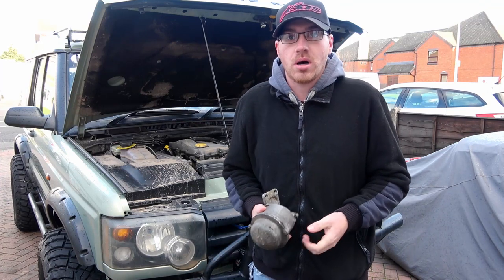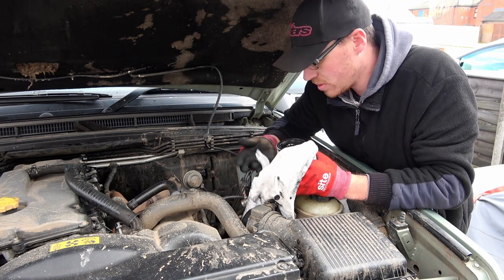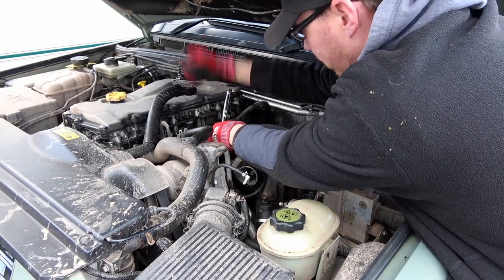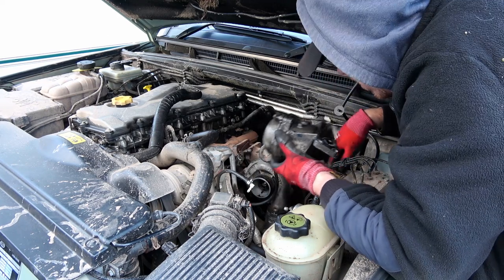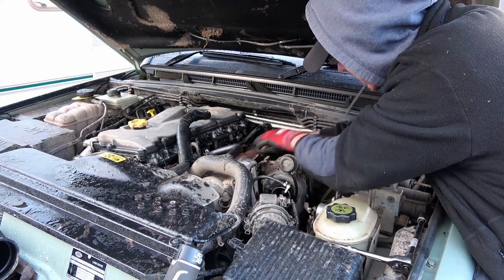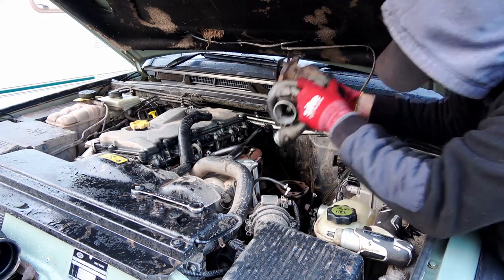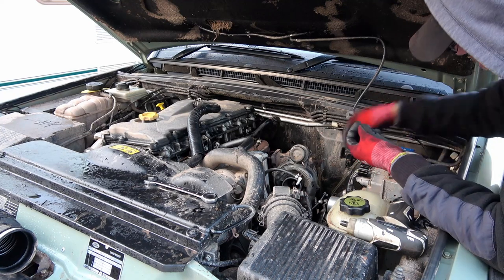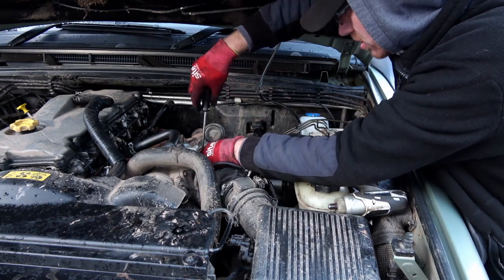Land Rover Discovery TD5 Centrifugal oil filter housing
Replacement of the centrifugal oil filter housing on a Land Rover TD5 discovery 2, It is a relativity easy job should take you around 2 hours or so depending on condition of the nut/bolts. I do advise to remove the turbo first this will make the whole job a lot easier trust me!

just by clicking that button is a massive help, hope you enjoy!!!